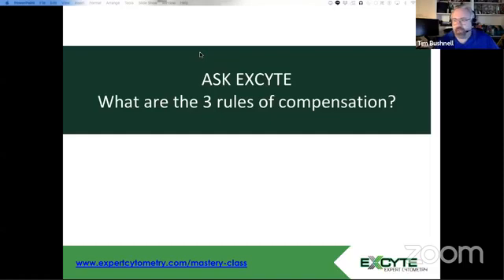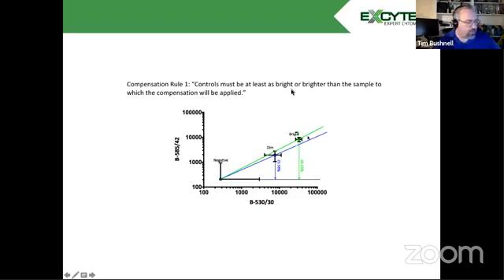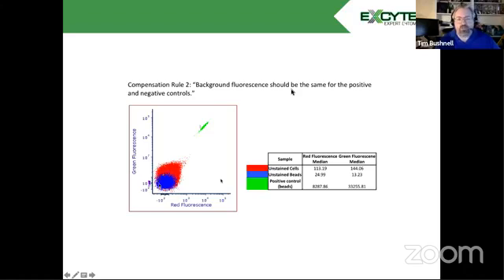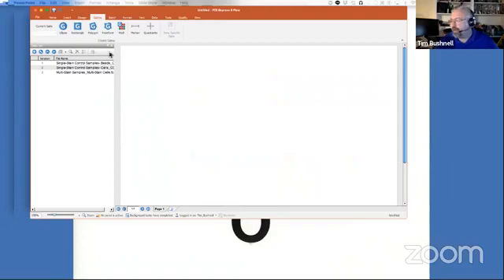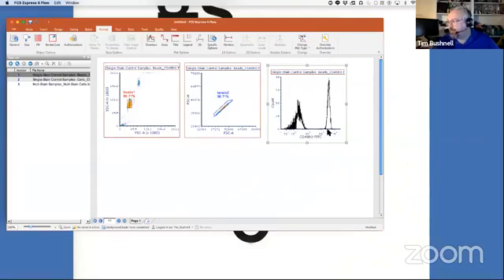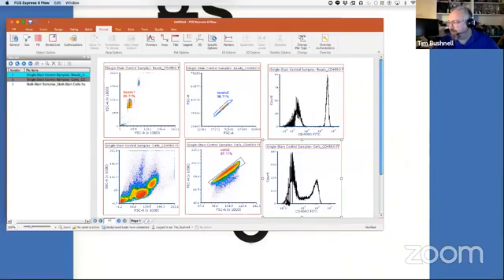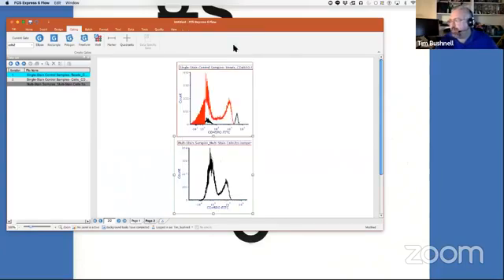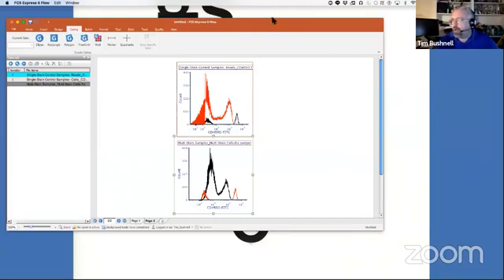Expert Cytometry Teaching Point: Three Rules of Compensation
What are the three rules of compensation that your controls must adhere to?  Learn what these rules are and why they are so important for proper compensation.